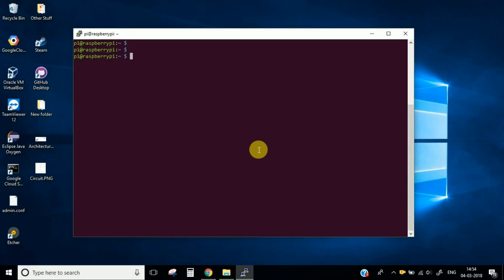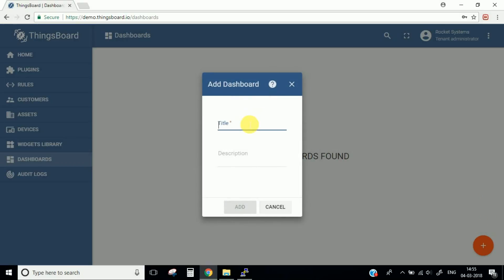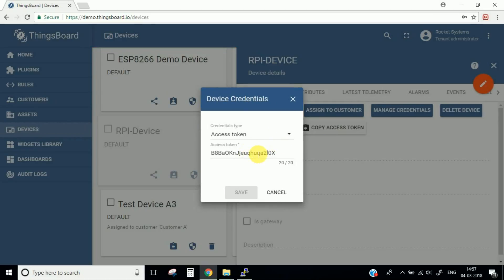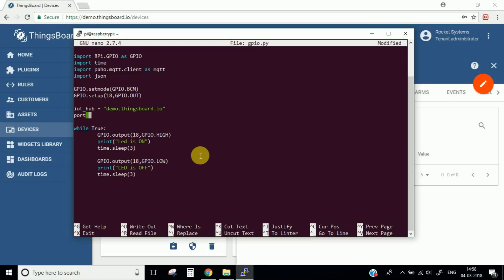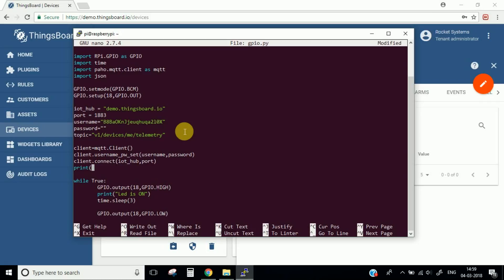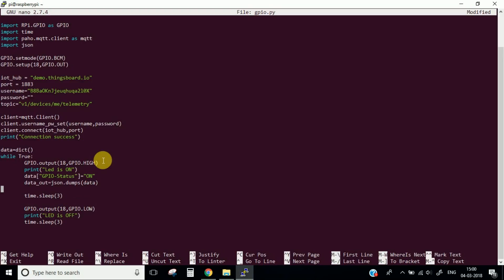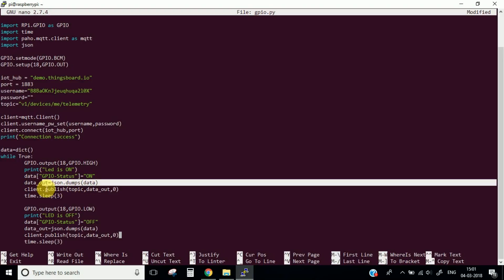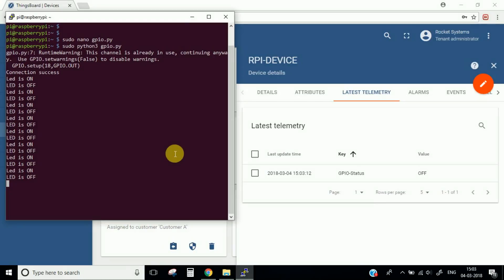Internet of Things (Raspberry Pi) | Getting started with IoT Hub THINGSBOARD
This video explains the basic concept of how you can add your device to the IoT hub platform and how you can make your dashboard which will display your data.